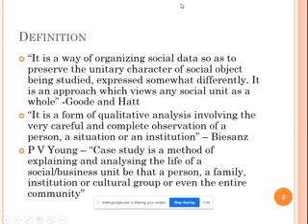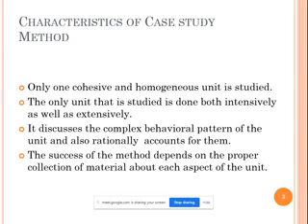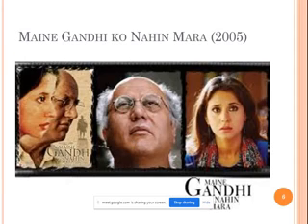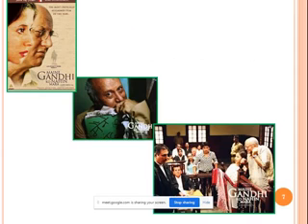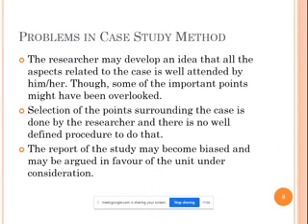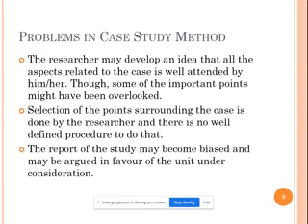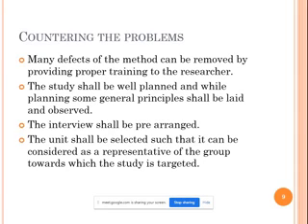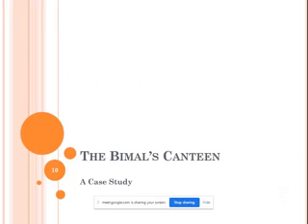Video Upload 8: Case Study Method of Research Part I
This is a video discussing about the Case Study Method of Research.